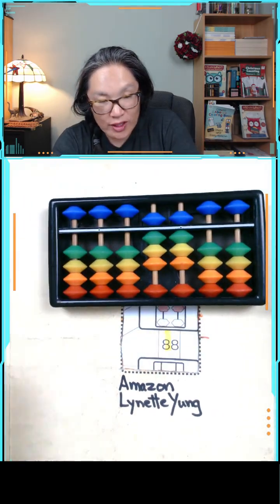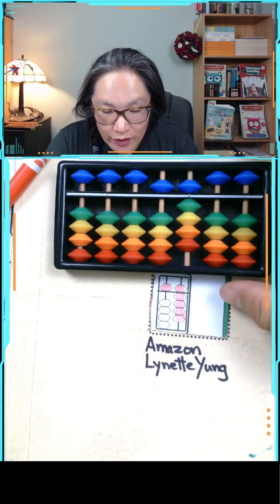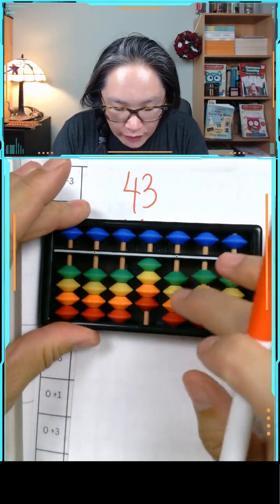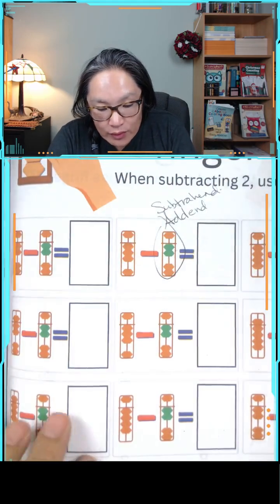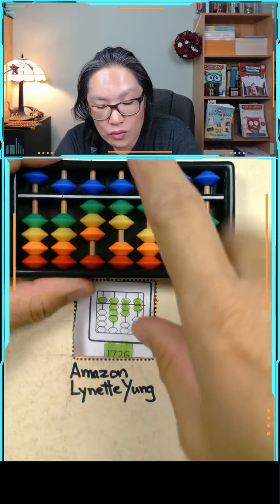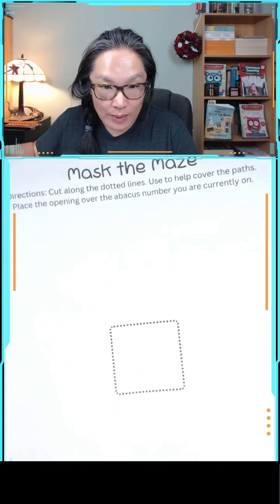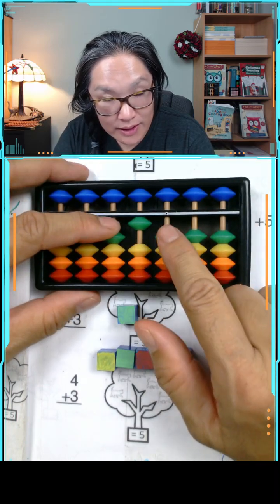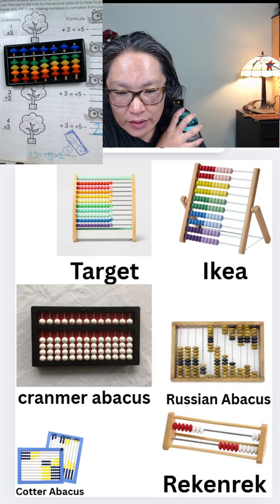Live Stream Learn Abacus- 20250908 08pm